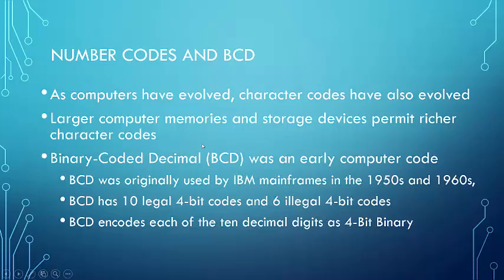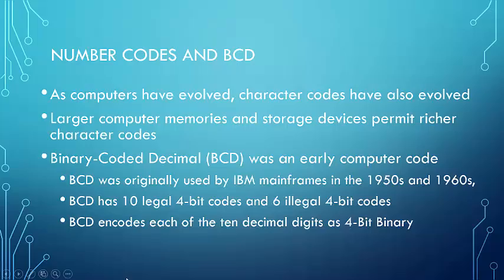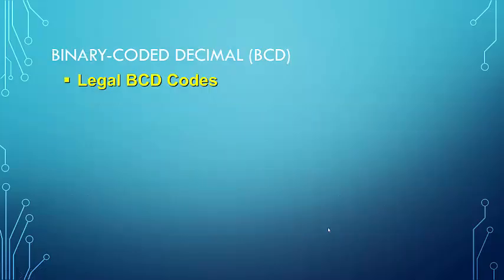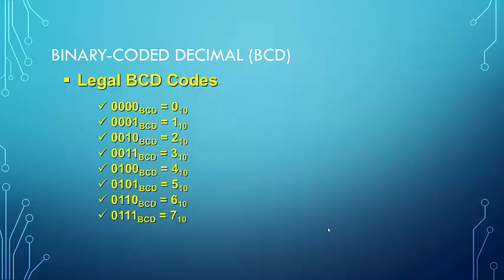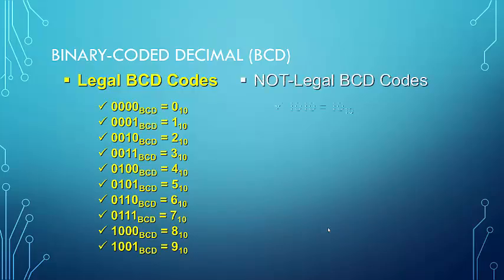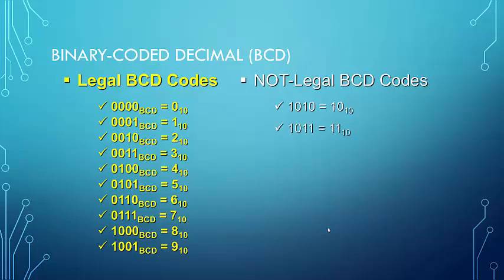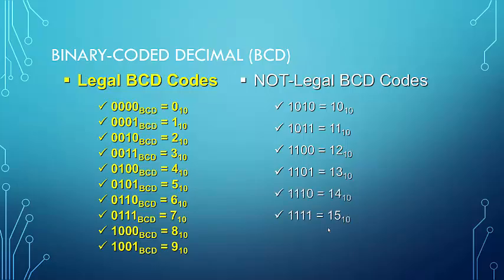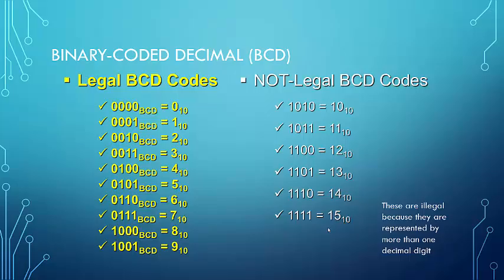EE110 Unit 3 BCD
BCD